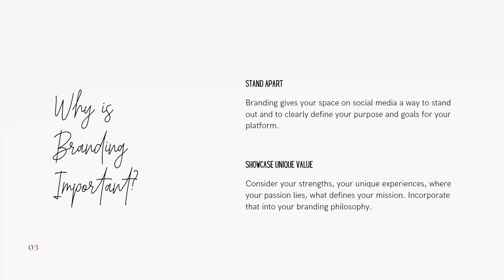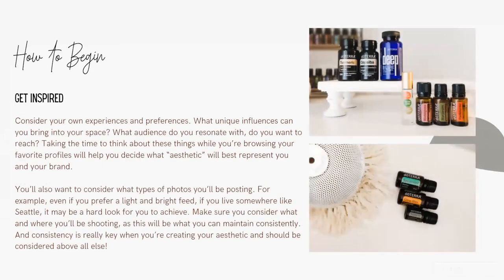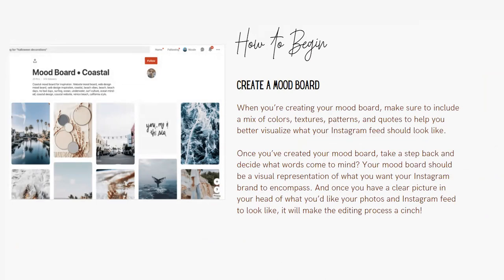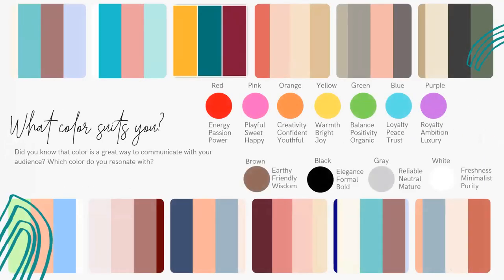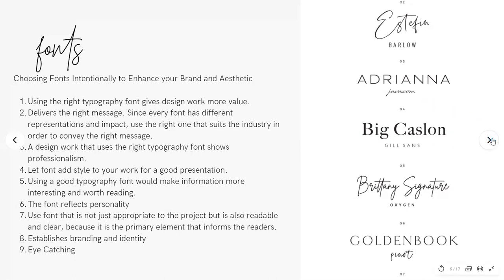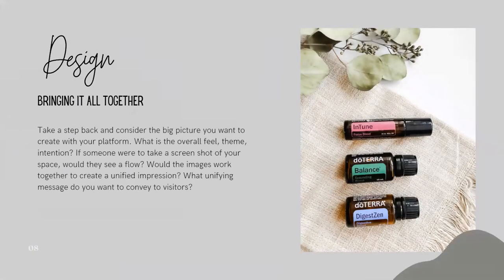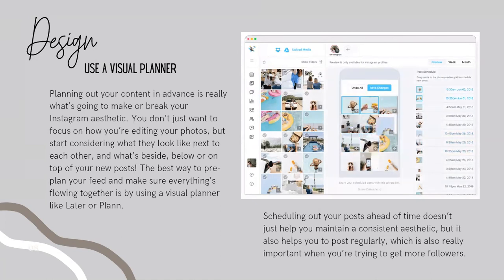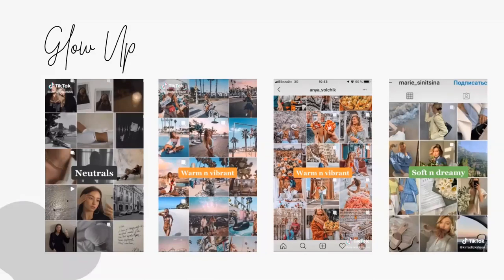Social Media Workshop - Branding and Aesthetic